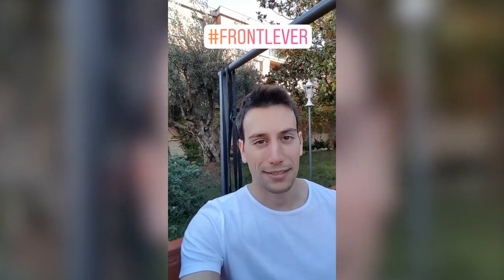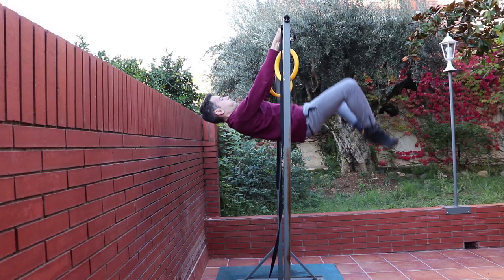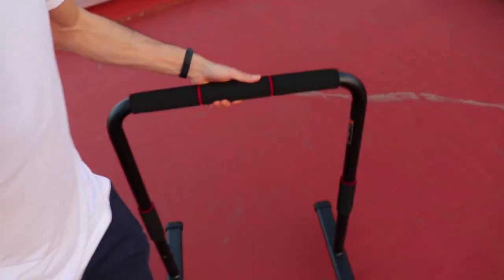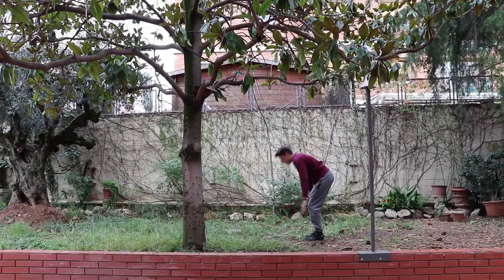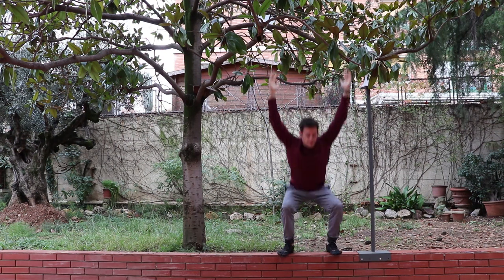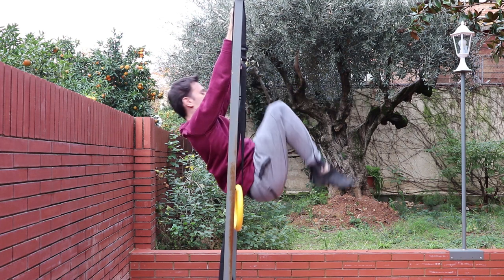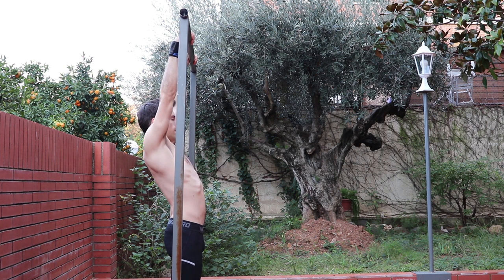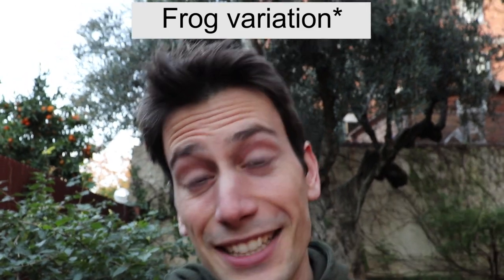Grease The Groove Front Lever (FAST Progression!)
Can you Grease the Groove the Front Lever? Watch me now go throught a 6 week progression with realistic results.

Timeline:

Before 0:17 - I had barely any previous experience with front levers

Week 1 1:02 - here I share one tip to be honest with your training

Week 2 3:14 - I advanced to the next progression

Week 3 4:34 - I ended the week maxing out (big mistake!)

Week 4 5:00 - lowered the progression

Week 5 6:51 - keep doing the same pain free

Week 6 7:22 - tried again next progression and was pain free

Final Test 7:51 - check the results from the training cycle

Bonus 1 - Warm Up 5:50 : do this warm up even if you are training with grease the groove

Bonus 2 - Lessons 8:50 : this are the key lessons I wish I knew before starting greasing the groove.

Also,
- for the timers 25 equals 1 seconds (as its filmed with 25fps)
- sorry for the mic quality, I'm getting one of this shotgun mics soon to do the moving shots